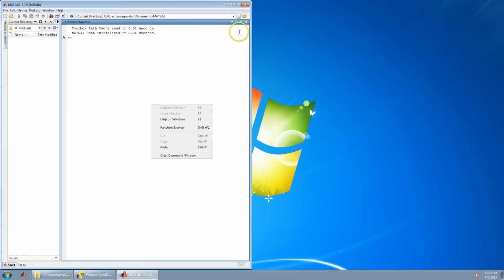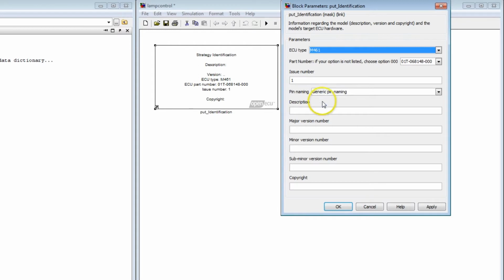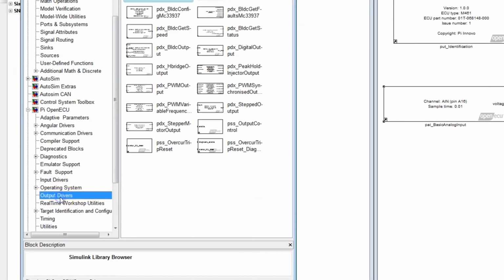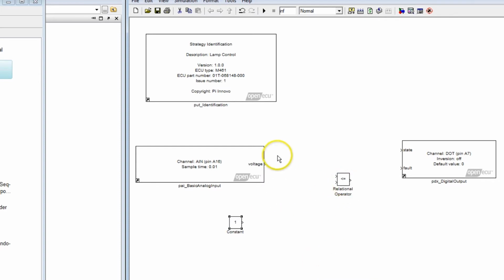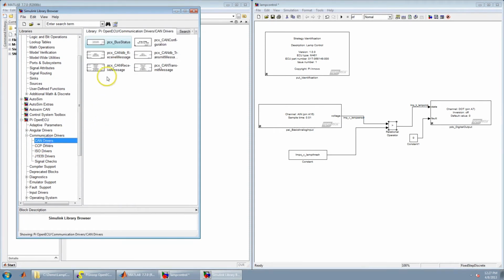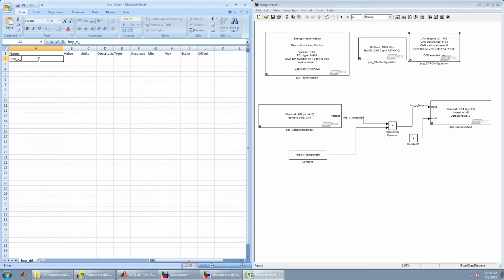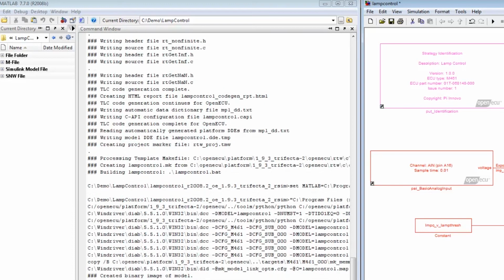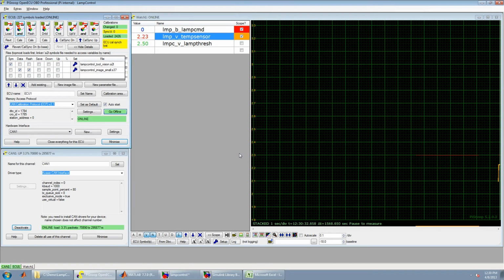Pi Innovo OpenECU Demonstration